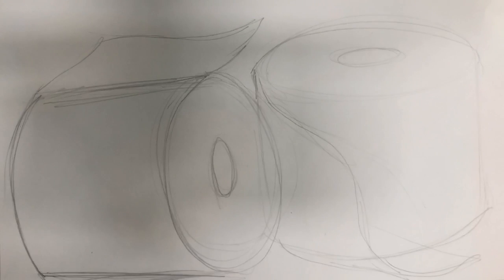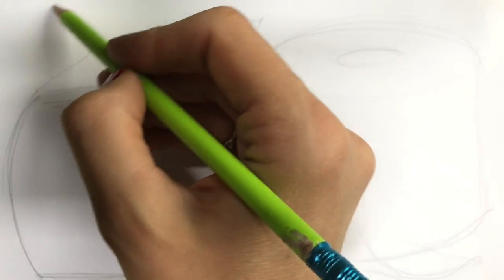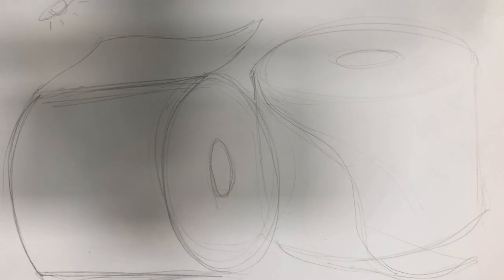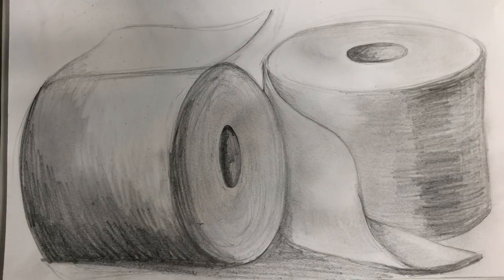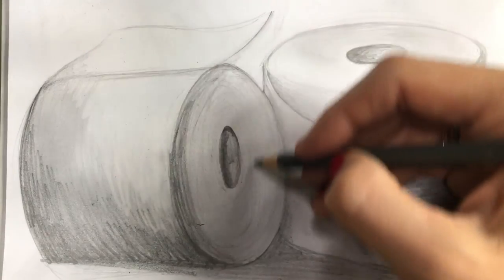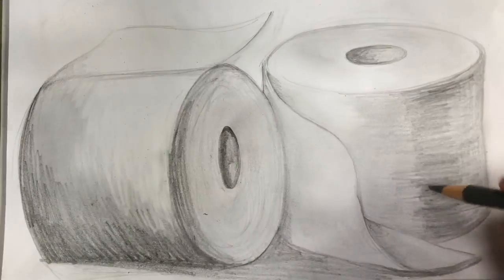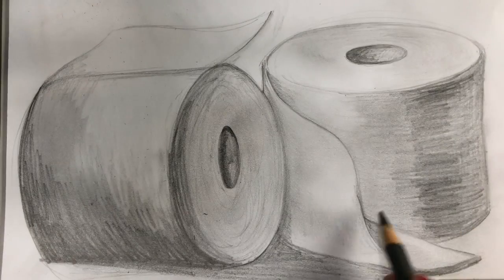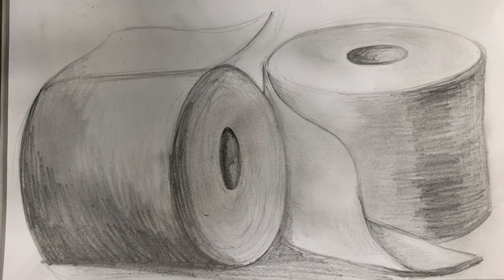TP Roll Value Still Life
Create a still life drawing of toilet paper rolls!